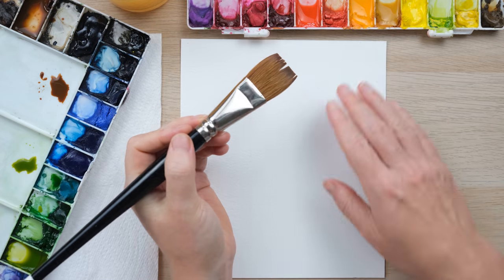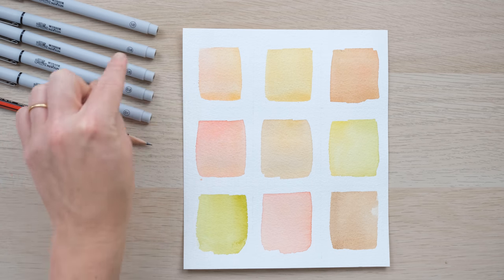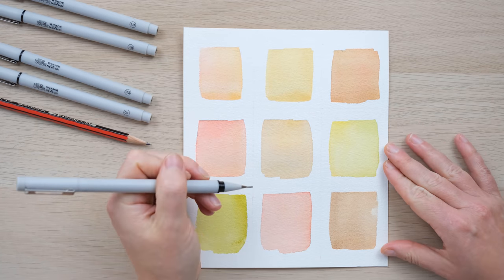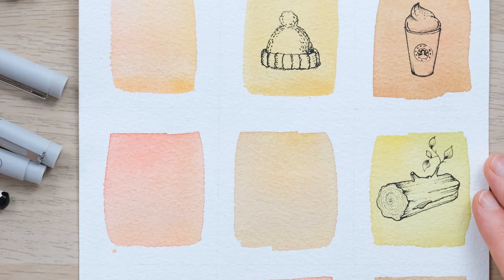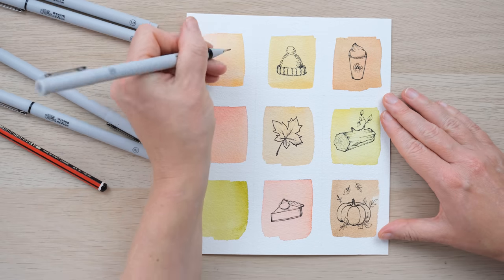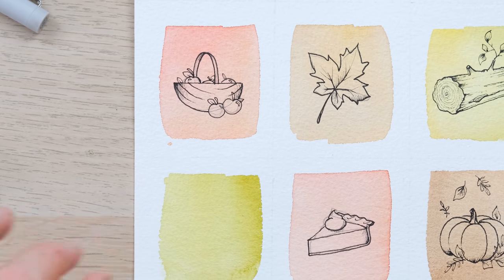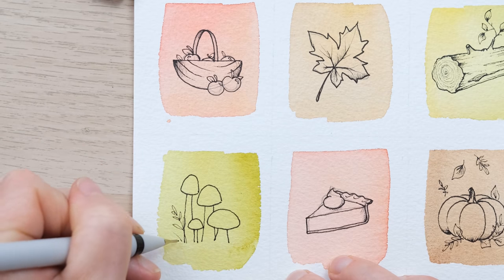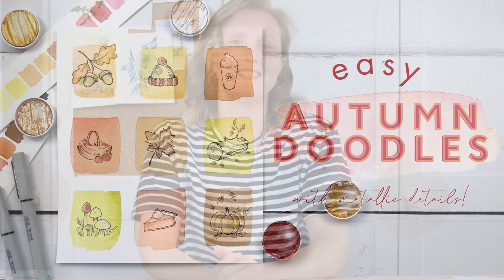Easy Autumn Line and Wash Doodles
It's time to fill our journals and sketchbooks with all things autumnal! I fancied combining pen and watercolour to create these cute doodles, finished off with a little highlight of metallic watercolour to really make it pop!

Cadmium Yellow
Cadmium Red
Cadmium Orange
Yellow Ochre
Geen Gold
Burnt Sienna